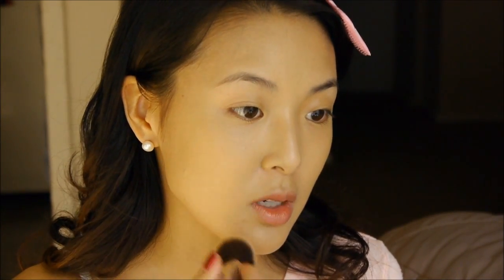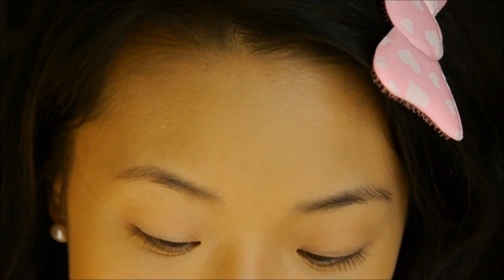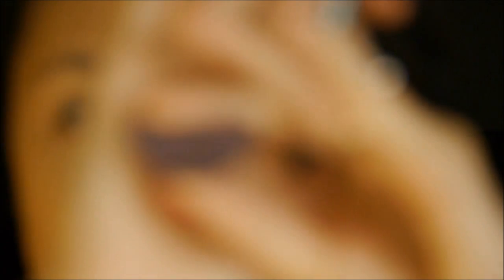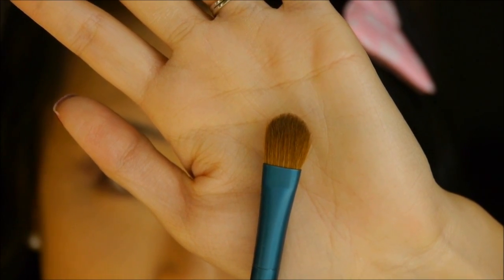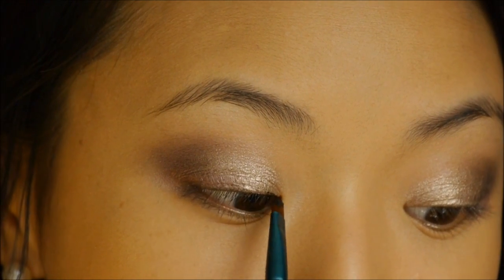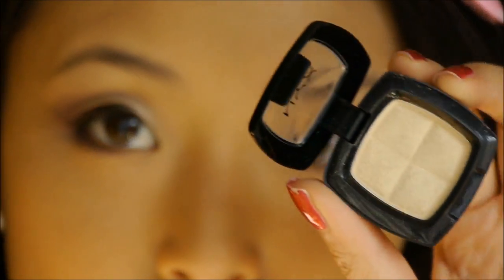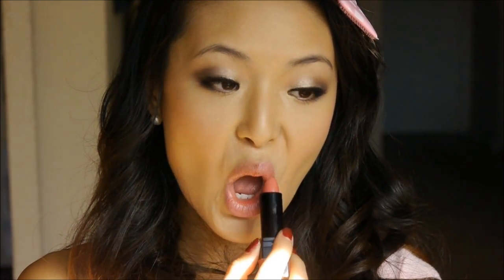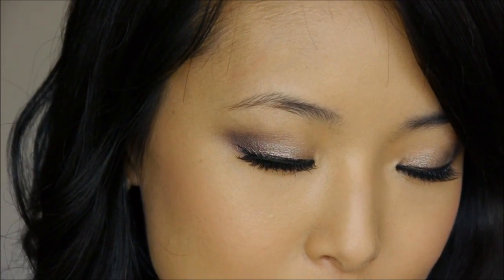Fall Drugstore Makeup Tutorial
Products mentioned:
Neutrogena Healthy Skin Foundation in 60 Natural Beige
Physicians Formula Mineral Wear powder in Beige
NYX HD Eye Shadow Base
L'Oreal HIP Duo in 510 Electrified
NYX Single Eyeshadow in Vanilla Sky
Wet & Wild Gel Liner
Covergirl Lash Blast Volume Waterproof mascara
Model 21 #63 lashes
Milani blush in Luminous
NYX Black Label lipstick in Diva
Milani 3D Glitzy Glamour Gloss in 43

My nailpolish is China Glaze Ruby Pumps
Top is from Wildfox Couture
Ring is from Amrita Singh

Sigma Brushes used in this video are from the Make Me Cool kit which you can browse